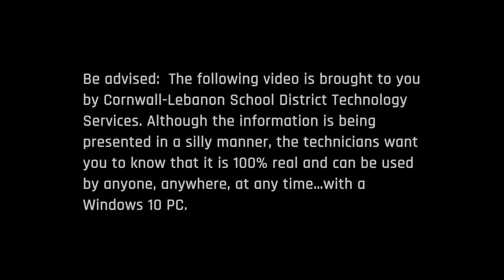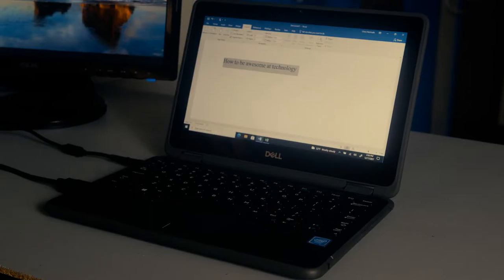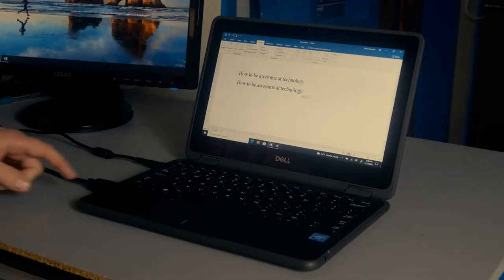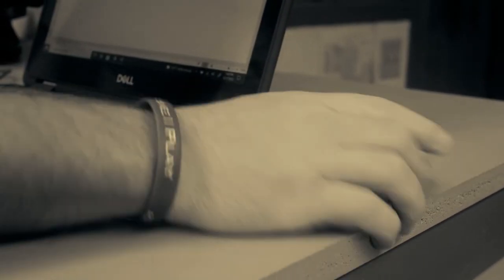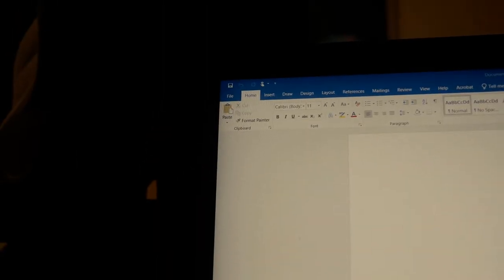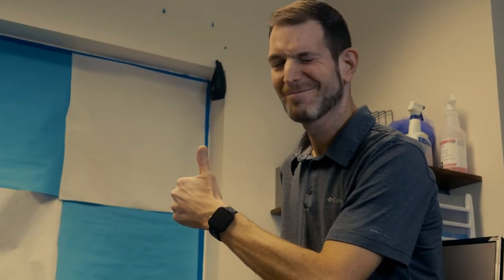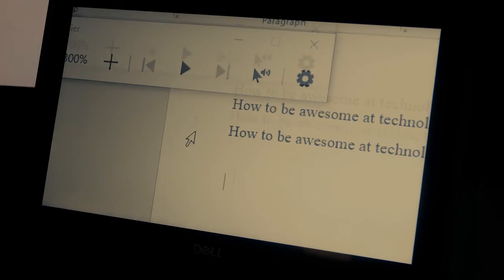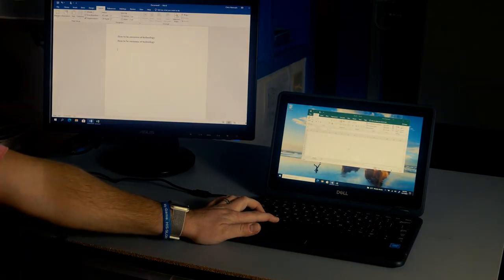Windows Shortcut Keys